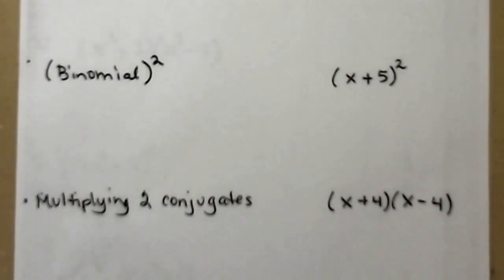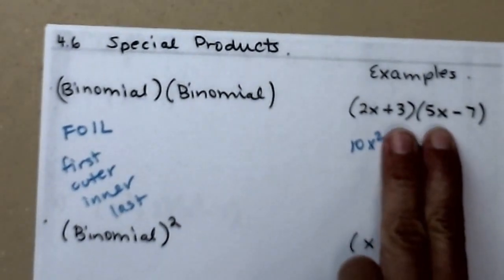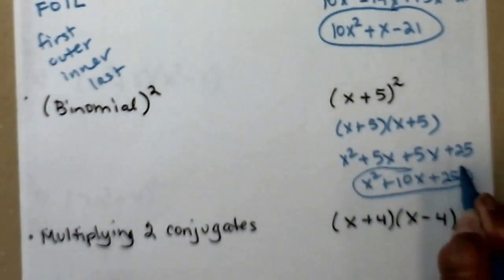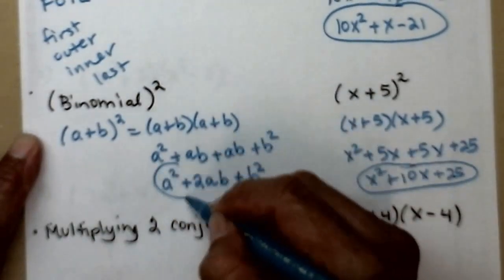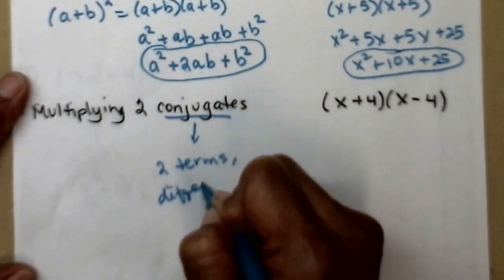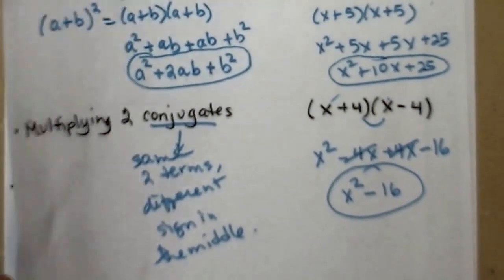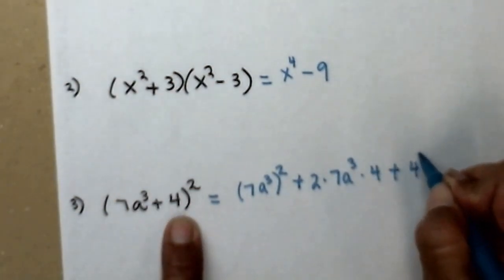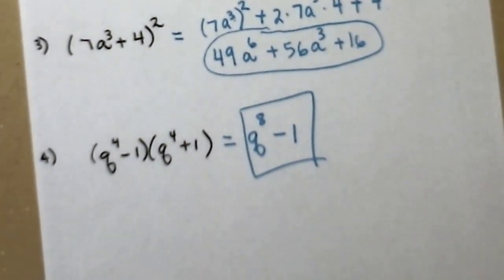Multiplying Polynomials Special Products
In this video I show you how to use some shortcuts to find products of certain pairs of polynomials.